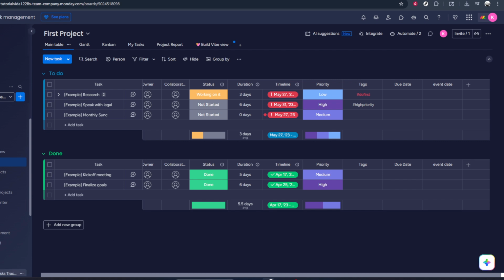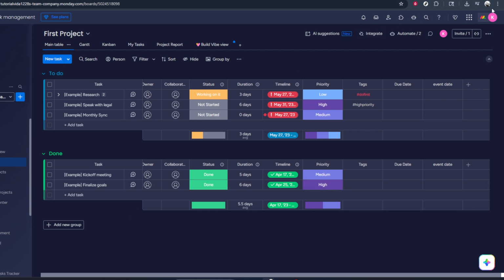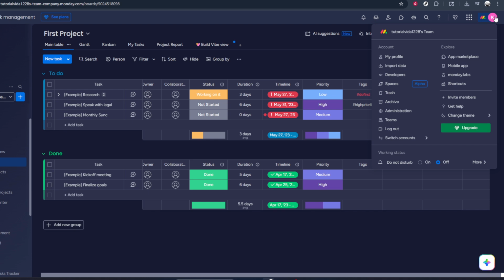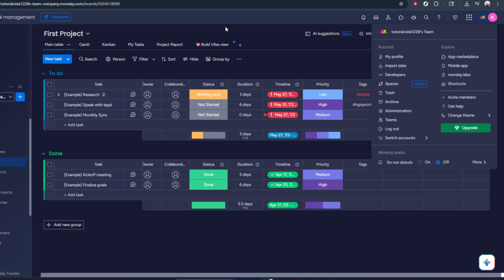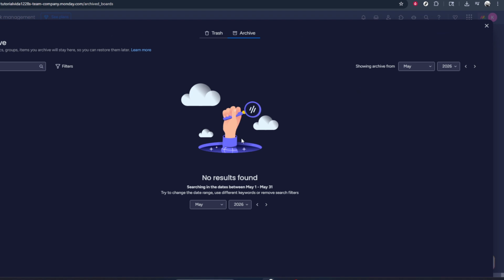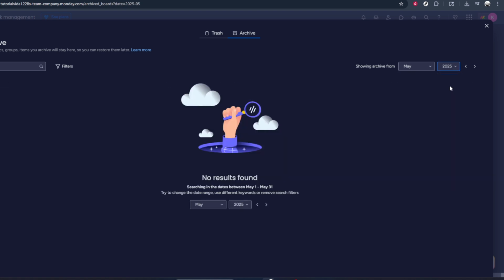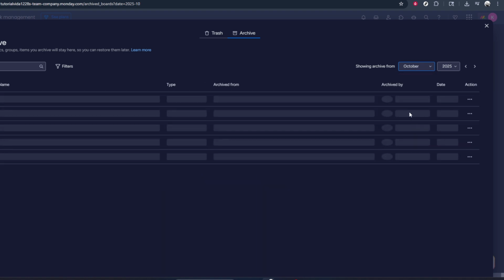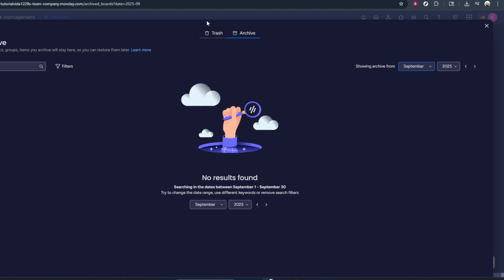How to Find Archive Items in Monday.com | Easy Guide 2026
n today’s video, I show you how to find archive items in Monday.com and manage archived boards or tasks easily. Learn how to access archived content, restore items, organize workflows, improve productivity, and use Monday.com board management tools effectively.